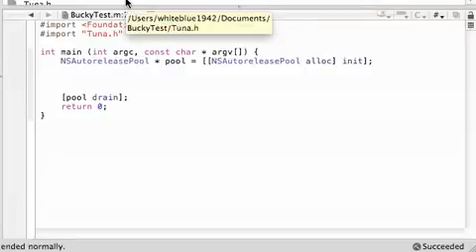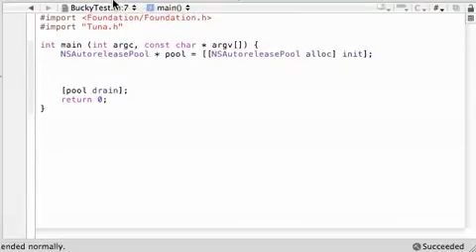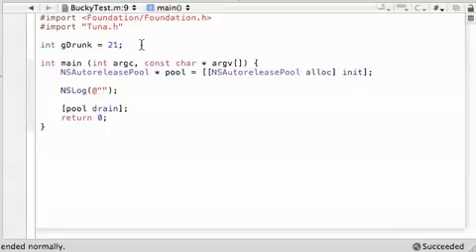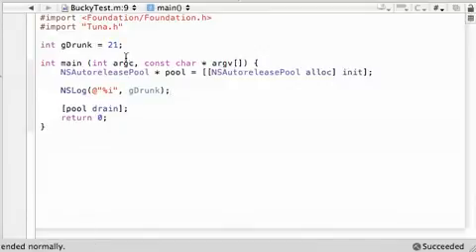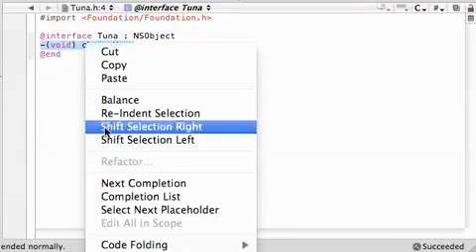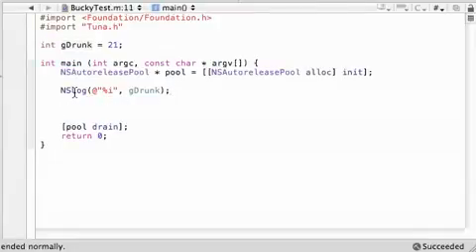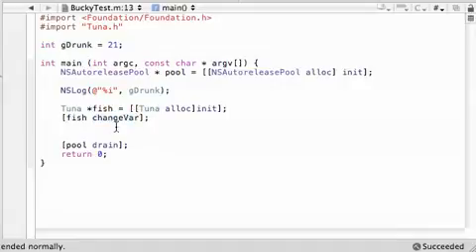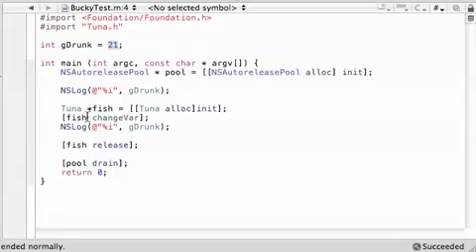Objective C Programming Tutorial 44 External Global Variables YouTube